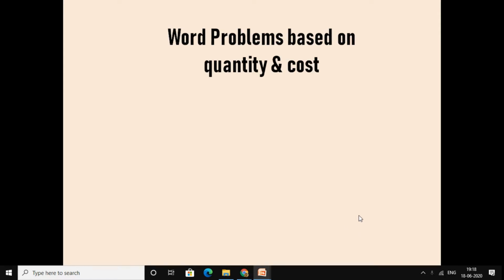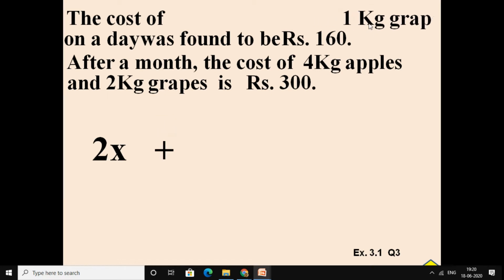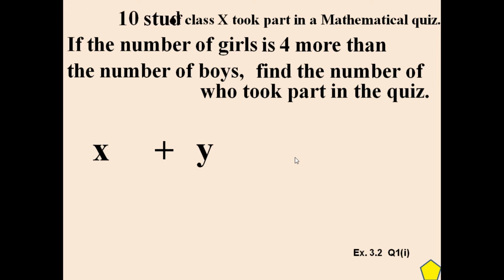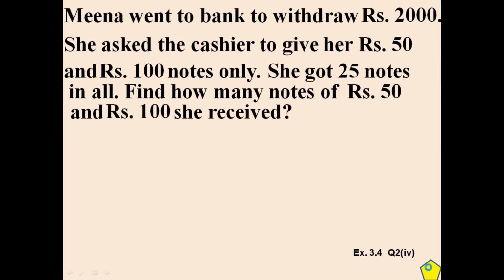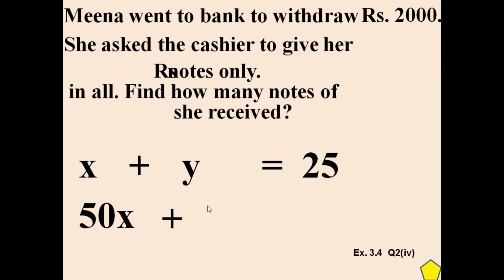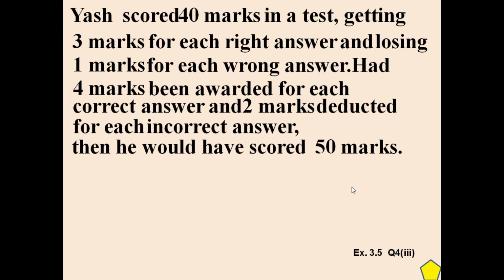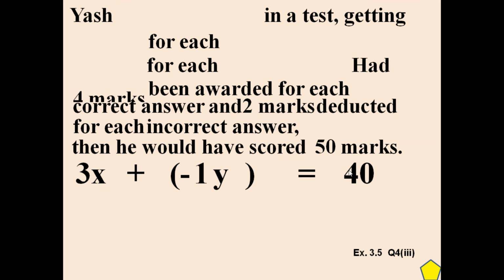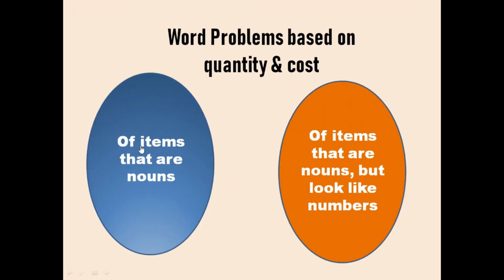Pair of Linear Equations in two Variables_Lesson 7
This podcast covers the following learning outcome:
(i) Write equations for Word problems related to QUANTITY.